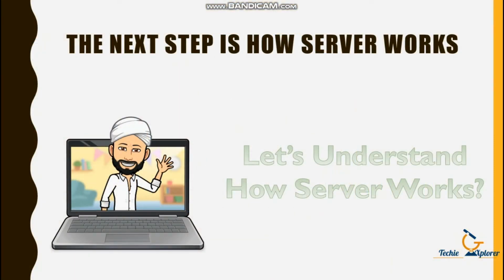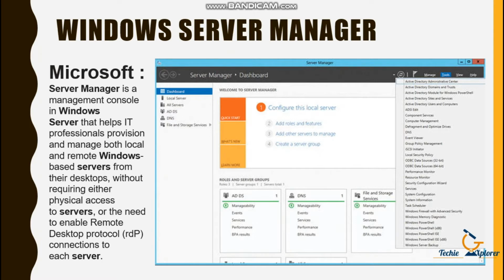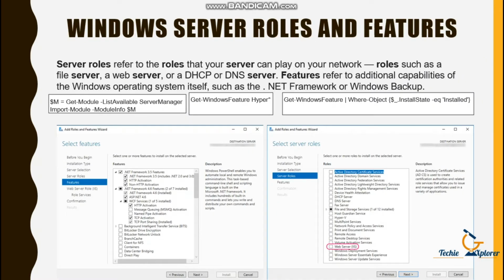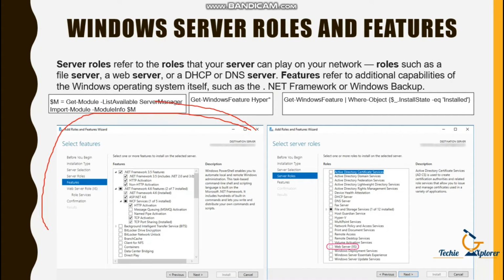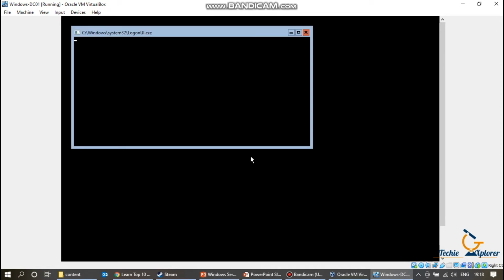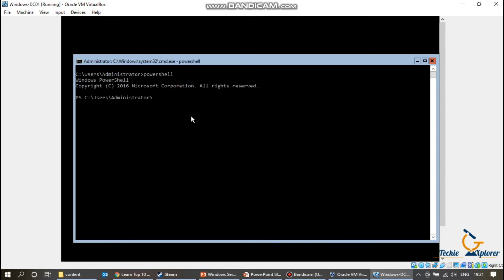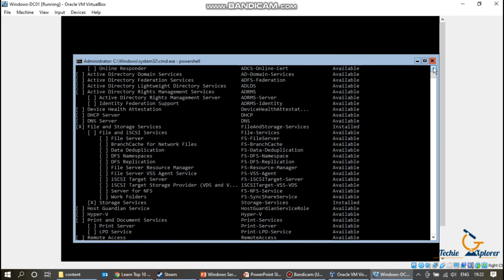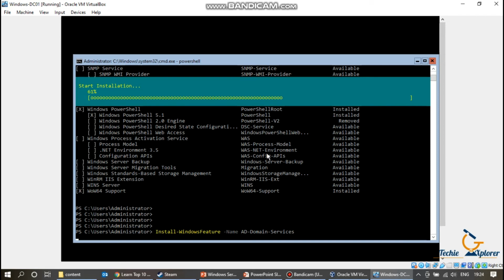Windows Server Administration - Pt. 3 | Roles and Features | Windows Server 2016 Edition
We will be building the following lab which can be deployed on your home laptop or desktop with some virtualization software.

Follow the video will help you understand the Windows Server Roles and Feature understanding and how the server performs their roles as Web Server, Email Server or file server.